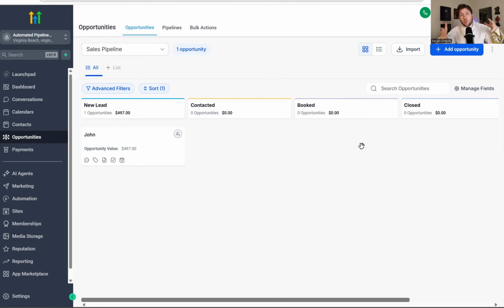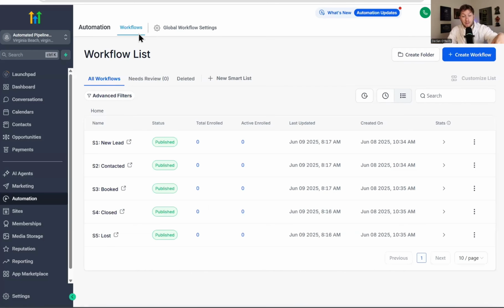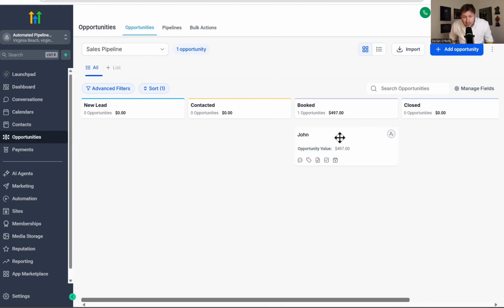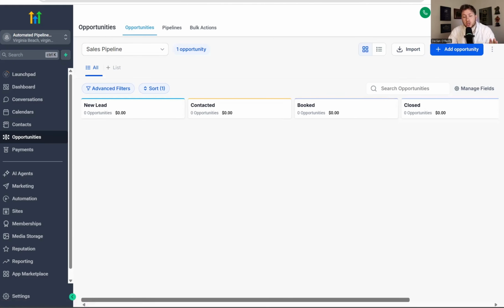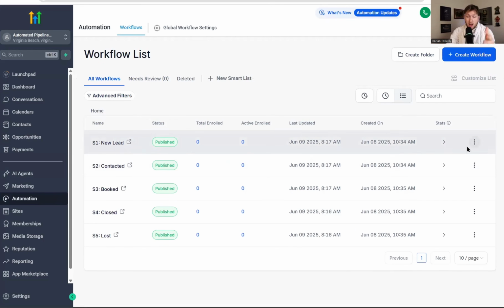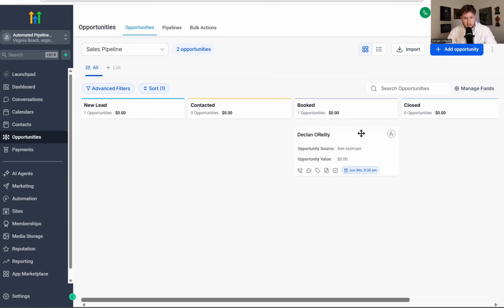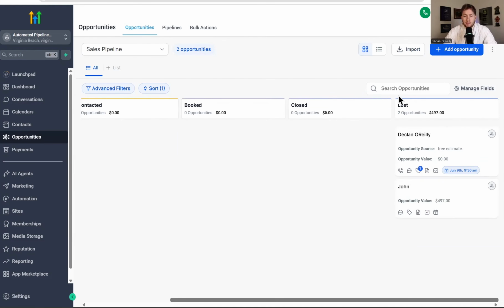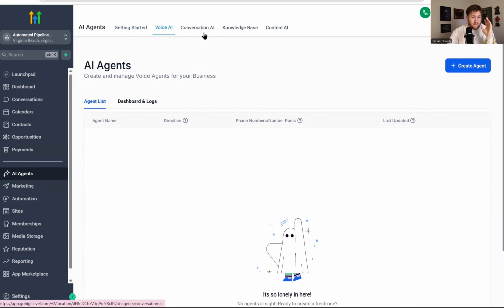Stop Losing Sales Automate Your GoHighLevel Pipeline with Free Snapshot!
00:00 Introduction: Automate Your Sales Pipeline
00:28 Understanding the Automated Sales Pipeline
01:51 Unpacking the Snapshot
02:27 Setting Up Your Pipeline Stages
02:54 Defining Triggers and Automations
04:13 Managing Leads and Follow-Ups
05:45 Booking Calls and Closing Deals
08:01 Handling Lost Leads
09:12 Advanced Customizations and Optimizations
11:20 Demo: Putting It All Together
17:29 Conclusion and Next Steps